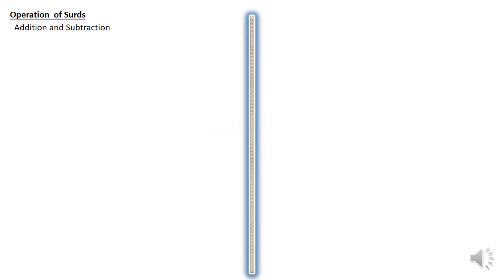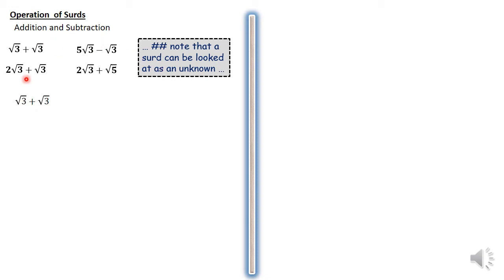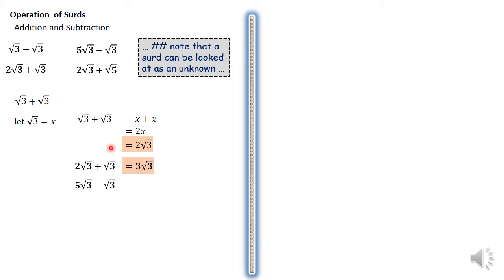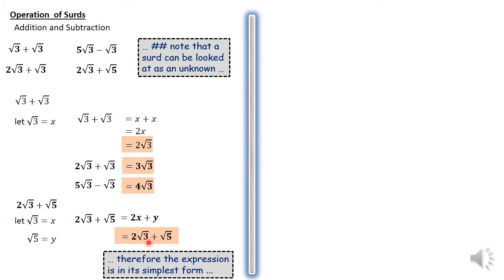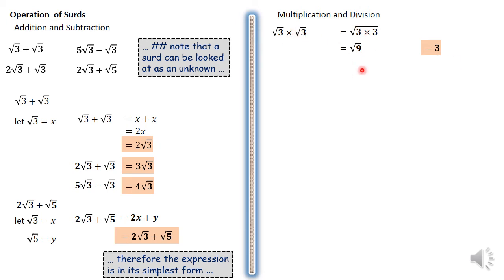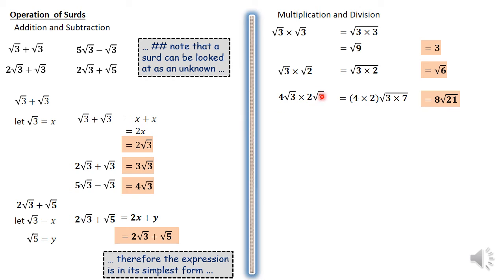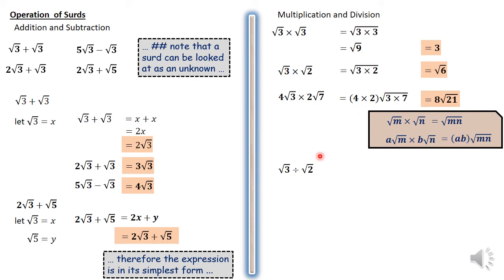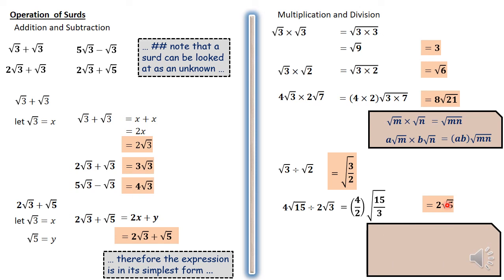SURDS|OPERATION OF SURDS|ADDITION, SUBTRACTION, MULTIPLICATION & DIVISION|WORKED EXAMPLES